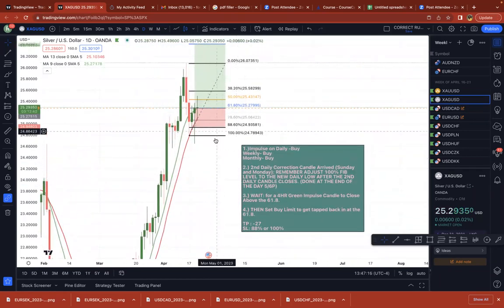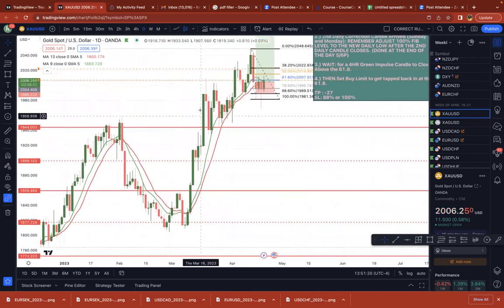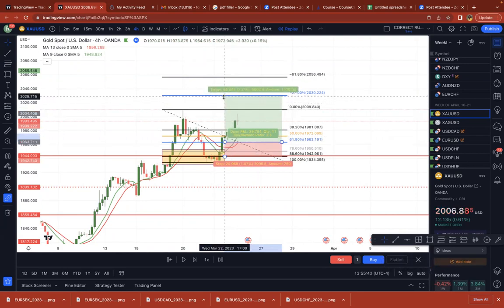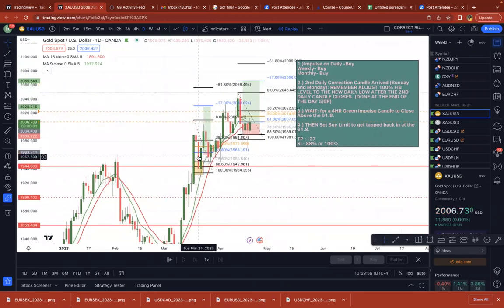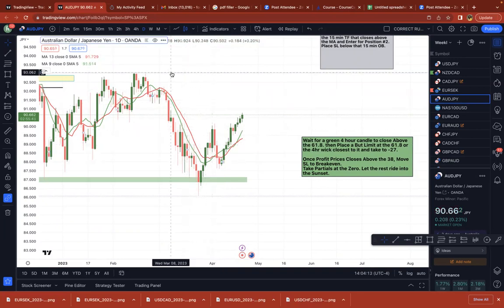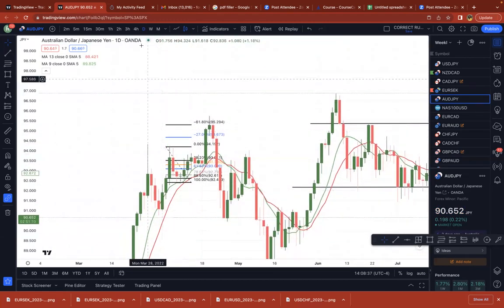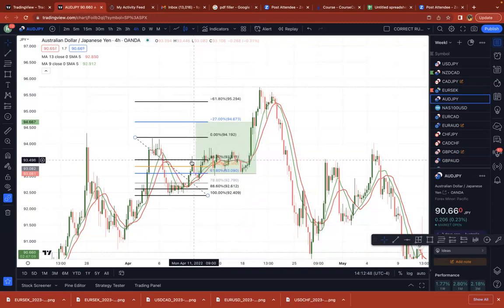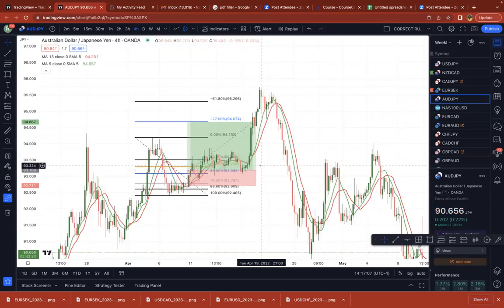How to Trade ICI Forex Strategy | Part 2 | with Tee Tee | 16/04/23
Please join us for Part 2 as TeeTee breaks down How to trade the ICI forex strategy that she trades forex pairs in the markets.